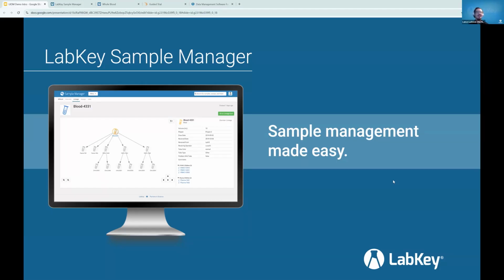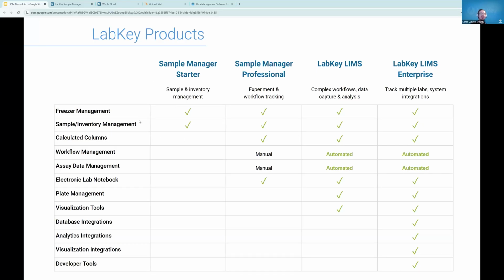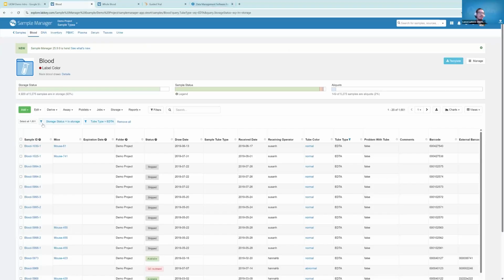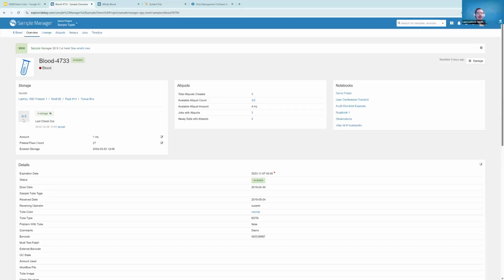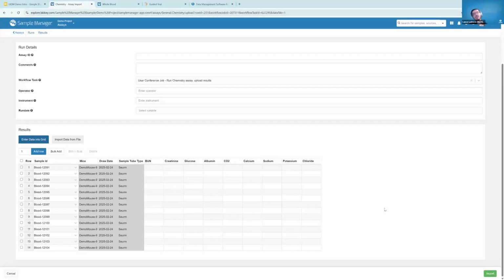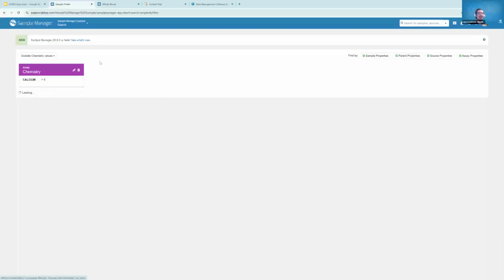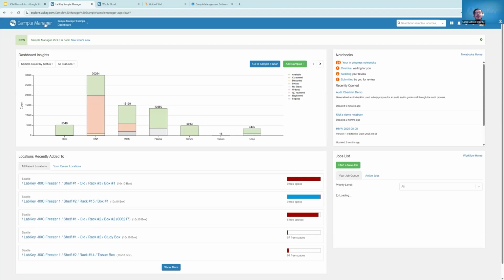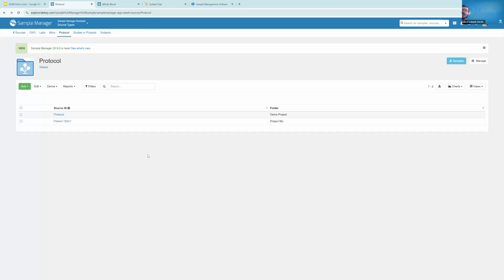Sample Manager Lab Meeting - October Morning 2025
As a product specialist for LabKey Sample Manager, I’m excited to walk you through a live demonstration and answer any question you have. During these sessions, I will show you how Sample Manager can:

- Streamline sample management and tracking for your lab
- Organize the storage of your samples and assist with retrieval
- Capture and organize all sample related data